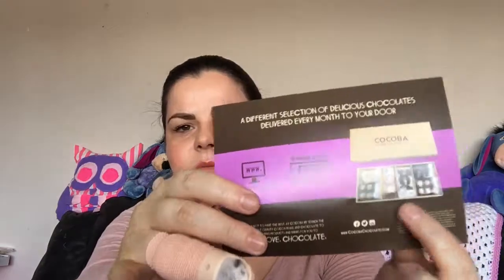Pink Parcel April Unboxing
Hey everyone,

I am absolutely Loving getting this box each month. Something to look forward to during your period!! Never thought I would be saying that!!

Your pink Parcel box costs £10.50 inc postage. Your first box is just £6.99 so join now to try outthis fab box.

Lyndsey

Don't forget you can still support my fundraising by donating to Marie Curie Cancer Care. or texting MWLR82 £1, £2, £5 or £10 to 70070 a little can go a long way to helping another family get the loving support they need from a Marie Curie Nurse.

All music used in my videos are found on the youtube list of downloadables. I always forget to state the name of artist. Eeeek I promise to try harder.